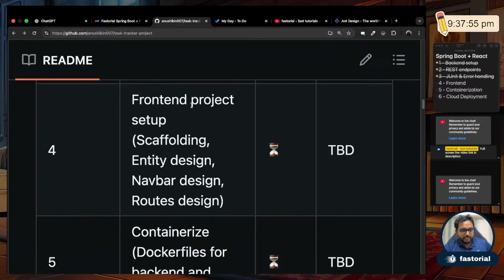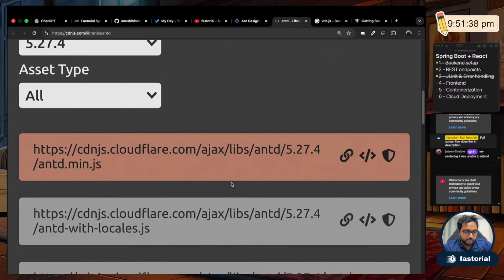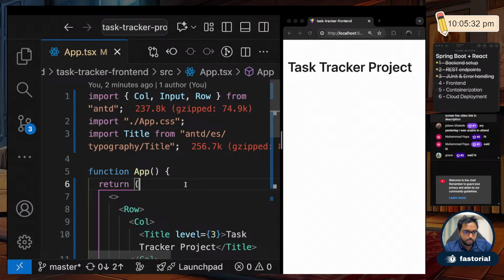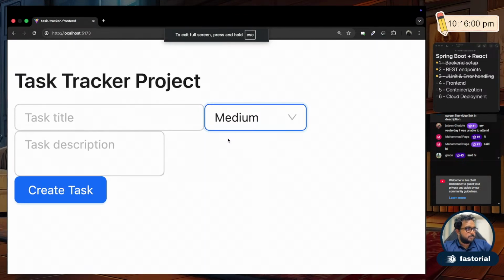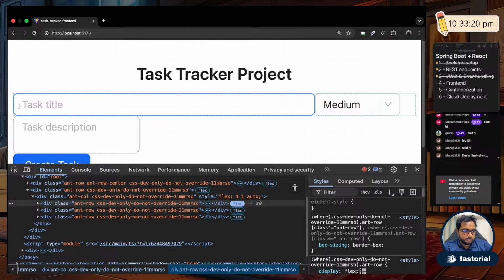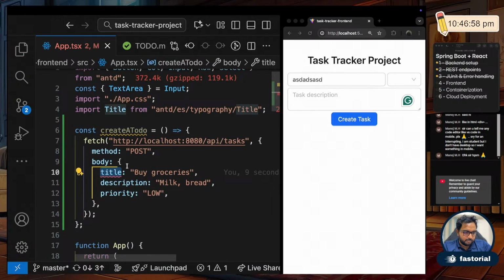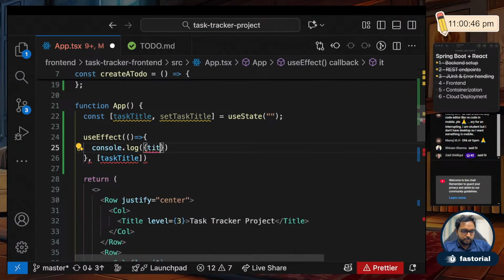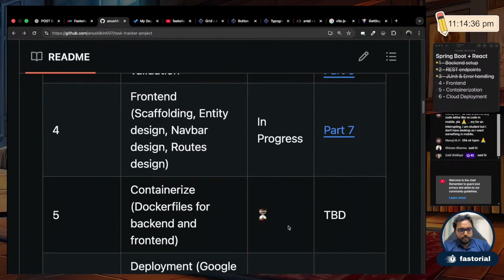Spring Boot + React JS | Pt. 7 | Frontend Setup, integrating with Backend Project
Let's learn to build a full-stack Spring Boot + React JS project together by making a Task Tracker project.

Timestamps:
00:00:00 Intro
00:00:57 Recap and Agenda
00:04:44 Frontend: Vitejs + React ProjectScaffolding
00:09:12 npm install
00:10:15 nvm use, npm run dev
00:11:15 ant design setup
00:13:31 npm install antd --save
00:14:08 antd Import in browser
00:15:14 Why import again?
00:16:00 24 Grid System
00:17:13 Don't skip: Grid system overview
00:20:28 Creating TODO form
00:22:00 Editing App.tsx
00:25:34 Adding antd components
00:39:57 Break
00:50:16 Continue
00:50:41 Making Form Responsive
00:53:01 Understanding flex align center justify
00:57:50 Run code on mobile using codespaces
00:58:58 Task Description Alignment
01:00:36 Gutter
01:01:58 Styling
01:04:08 Emulate the app
01:05:49 Basic form creation done - git commit
01:06:05 Building acc to backend request
01:06:45 Fetch to make http request
01:11:41 Making backend call
01:12:18 Don't skip: CORS ERROR
01:15:34 Allow CORS * in backend project
01:18:47 States in React JS
01:23:29 useEffect
01:26:08 Create Task
01:28:03 useState initialization
01:33:05 Submitting a task from frontend to backend
01:34:16 Next stream agenda
01:35:06 Thanks for joining :)